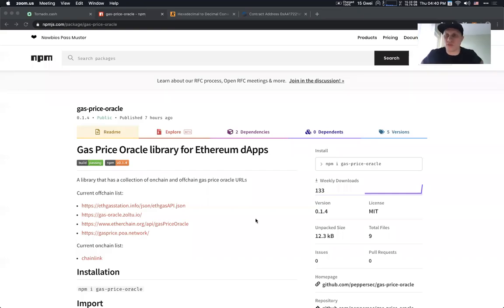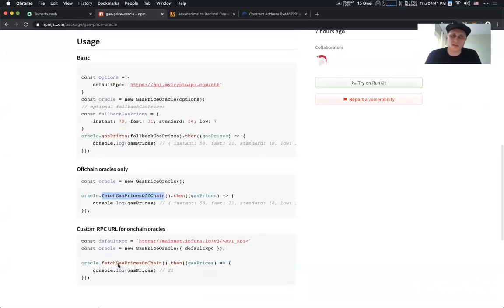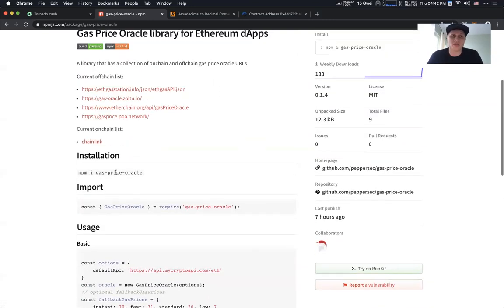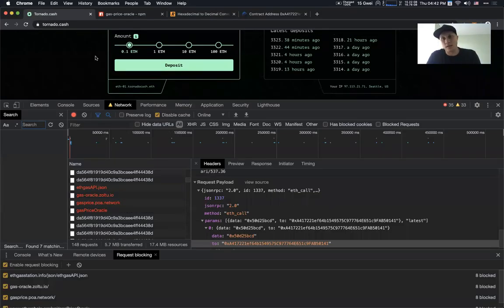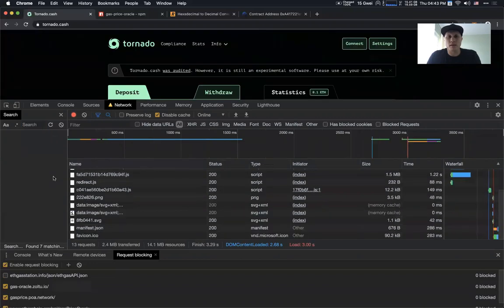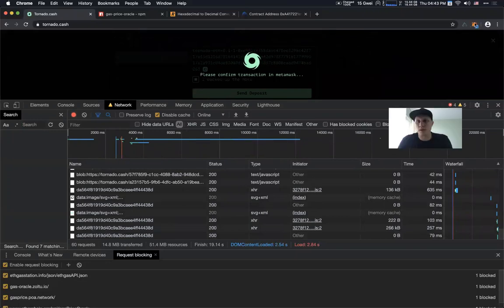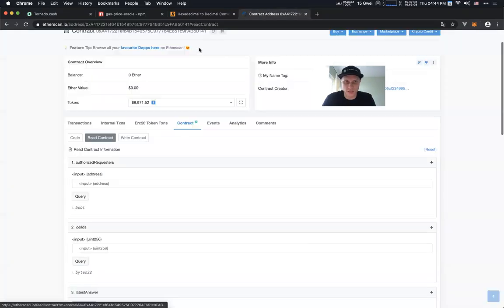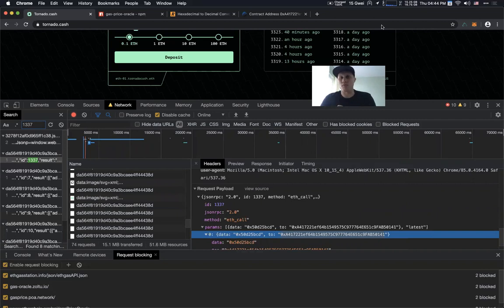Tornado Cash Demo Showing the Live Chainlink Integration of ETH Gas Prices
This is a live demo showing how Tornado Cash is utilizing the Chainlink Eth Gas Price Feed on their App.

Tornado improves transaction privacy by breaking the on-chain link between recipient and destination addresses. It uses a smart contract that accepts ETH deposits that can be withdrawn by a different address. Whenever ETH is withdrawn by the new address, there is no way to link the withdrawal to the deposit, ensuring complete privacy.
In this way, Tornado Cash acts as a proxy to ensure that the transaction is 100% anonymous with zkSnarks proofs.

Chainlink is a decentralized oracle network that enables smart contracts to securely access off-chain data feeds, web APIs, and traditional bank payments.

If you’re a developer, visit the developer documentation or join the technical discussion on Discord